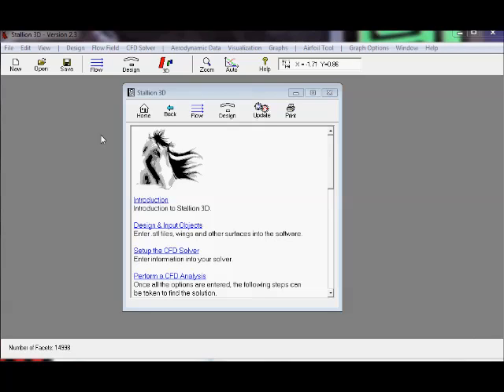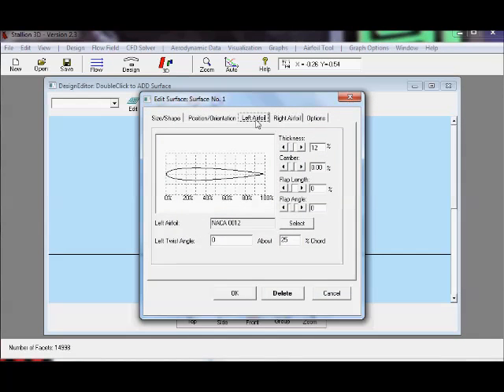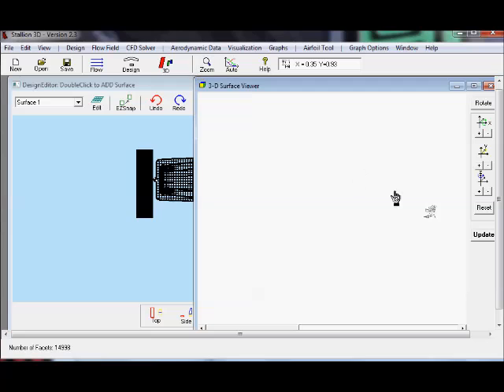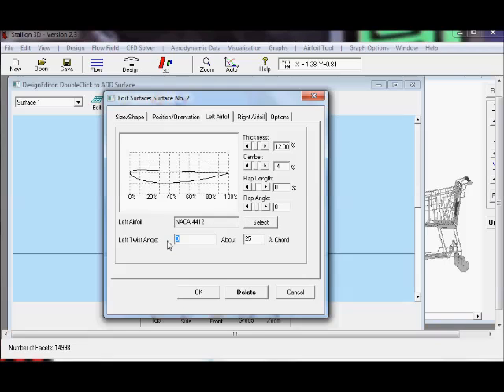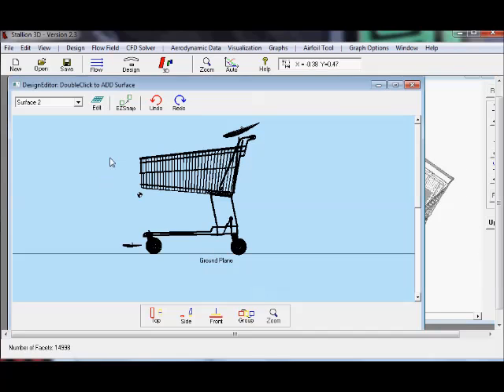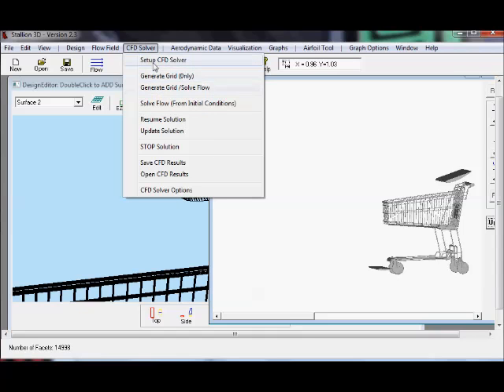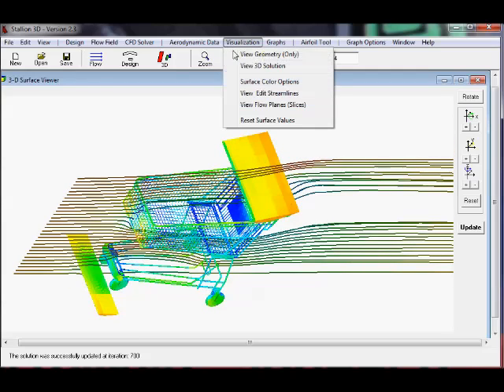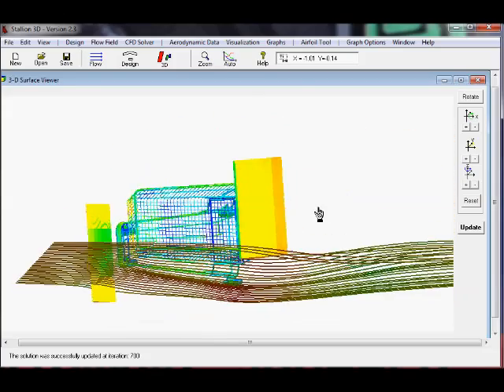Aerodynamics Analysis - Cart Racing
Stallion 3D analysis of a Racing (Shopping) Cart. for more information.